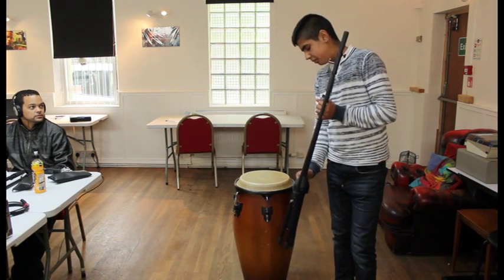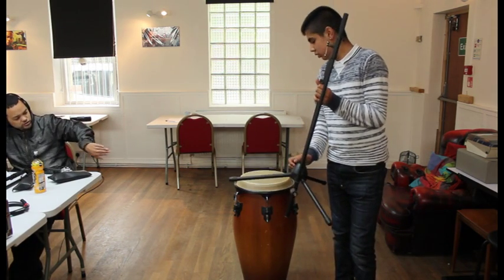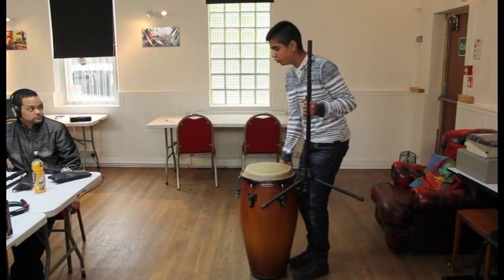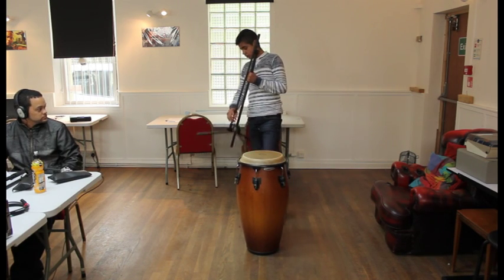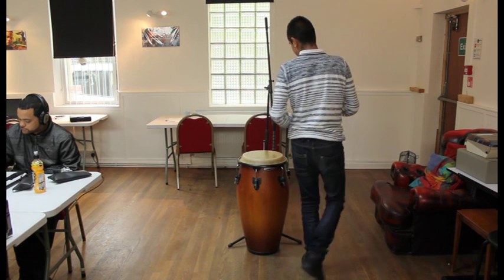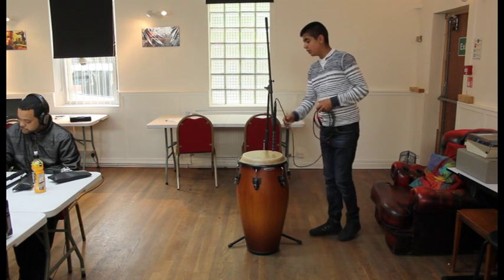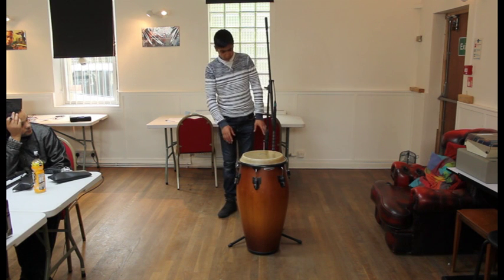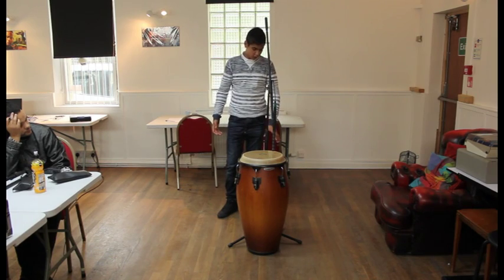Unit 10 Inshaal Saleem setting up a Shotgun mic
PiPeLine Productions Academy for the Urban Arts, Bradford